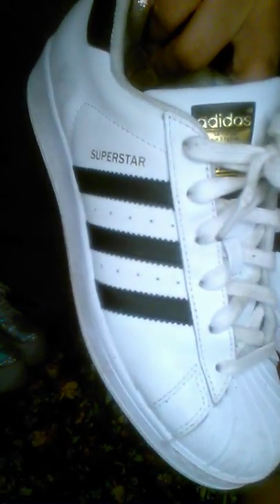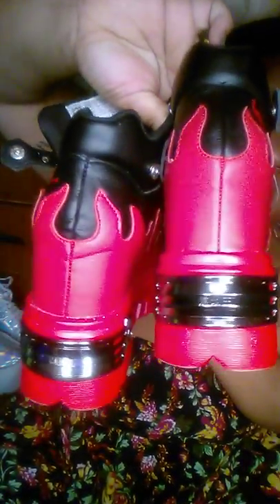DOLLS KILL SHOE HAUL!!!! PLATFORM SHOE / WEIRD SHOE COLLECTION ,REDEMPTION VIDEO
the last video that I posted a couple days ago the quality of it and the sound of it was absolutely horrible you could not see anything so this video I am redeeming myself, if you like shoes from dollskill currentmood demonia lemondrop platformshoes weird shoes or AnthonyWang COME JOIN ME!!!